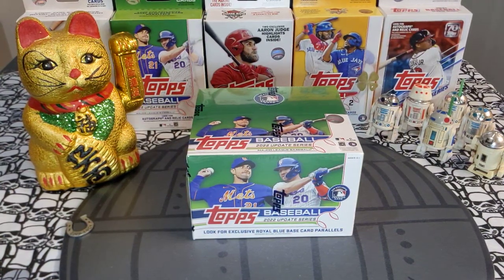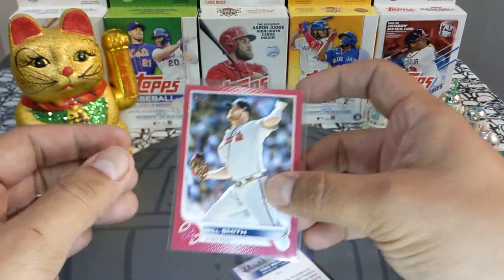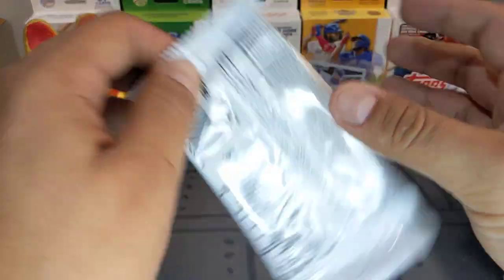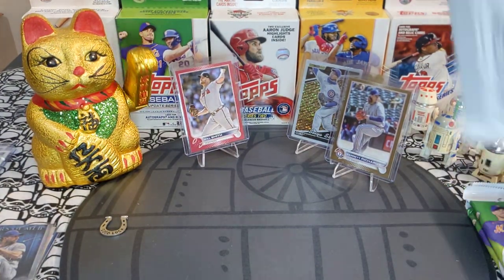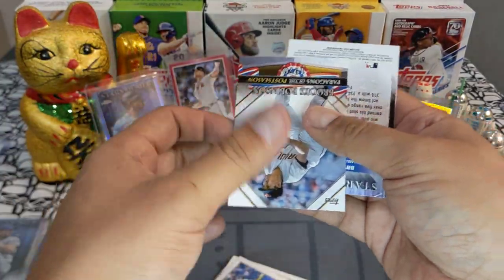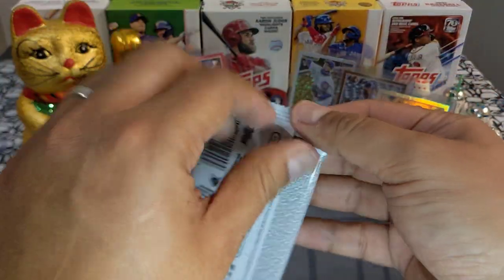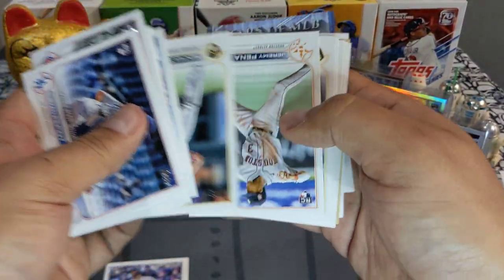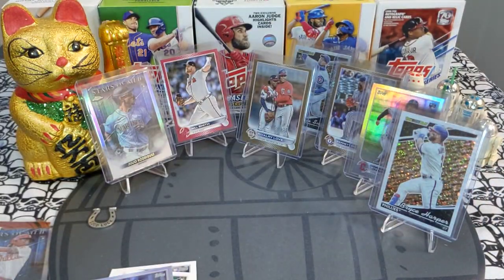2022 Topps Update Baseball Retail Box 24 Packs. Retail Boxes Are The Way 🍀